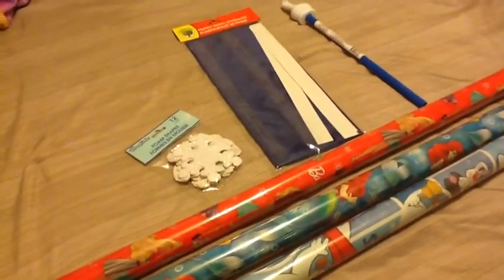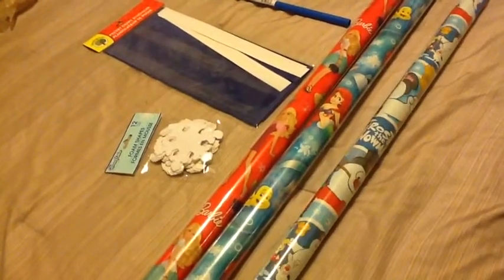Dollar Tree Haul!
Hey guys i wanted to share with you all the cool stuff i found at the Dollar Tree. I found some awesome wrapping paper! Characters Barbie, Little mermaid, Frosty the snowman. I also found some cute snow flakes for Christmas crafts. I also found this pretty cool finger pointer and this chart to use for our preschool at home/ homeschool. MORE INFO BELOW!!

Hey! I am a 26 year old stay at home working mom of four amazing kids my stepson Lehi 13, my stepdaughter Jazmyne 9, and my daughter Gracie 3 and my angel baby rip baby Caleb. My channel name is GracieandMommy because my channel is basically based on Grace and I. But I also include some footage of my oldest kids and hubby when their comfortable on camera.. lol I love vlogging! My channel includes toddler crafts, DIY, Hauls, Homeschool, Tags, Life, and much more!